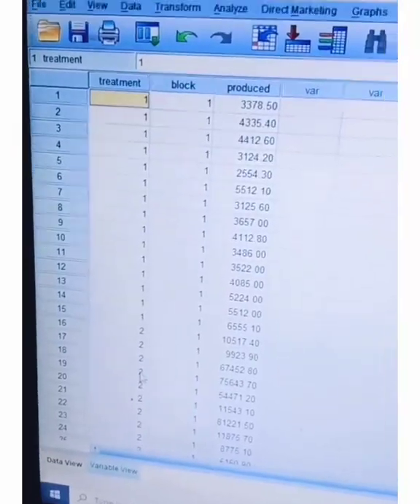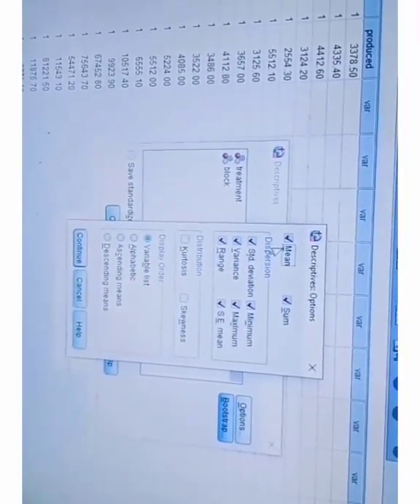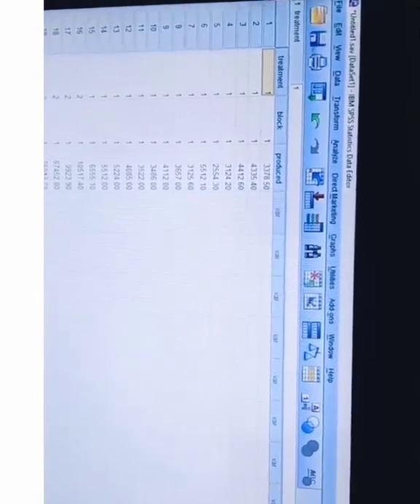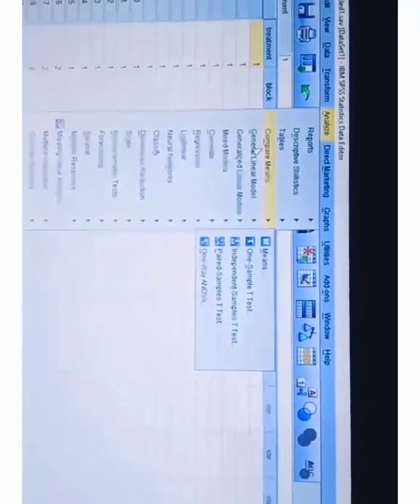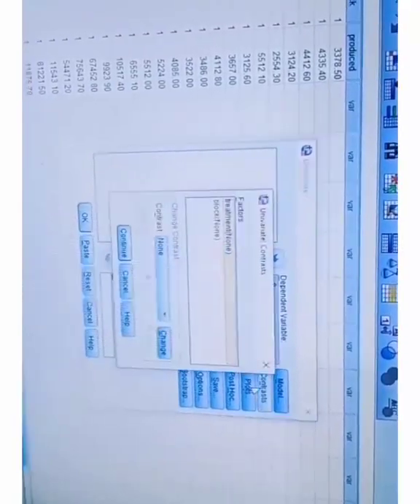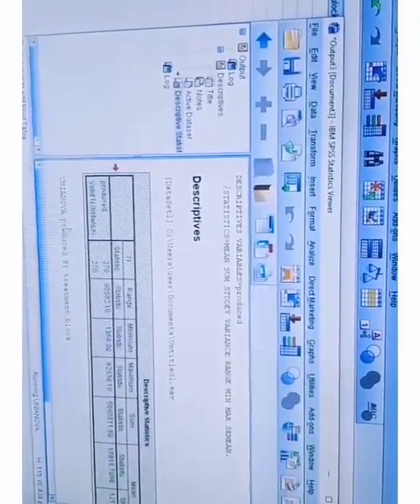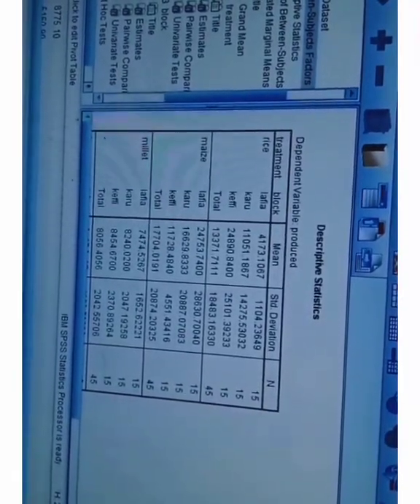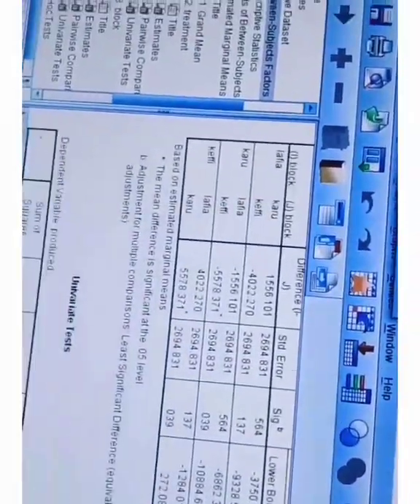SPSS tutorial on descriptive Statistics